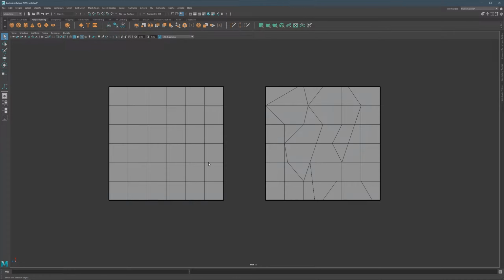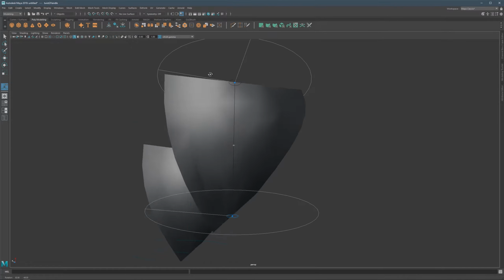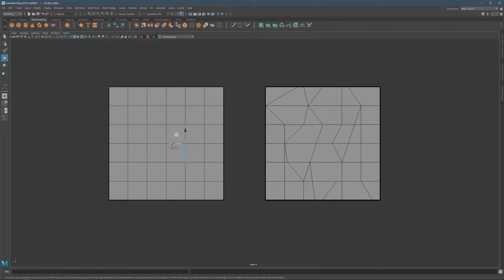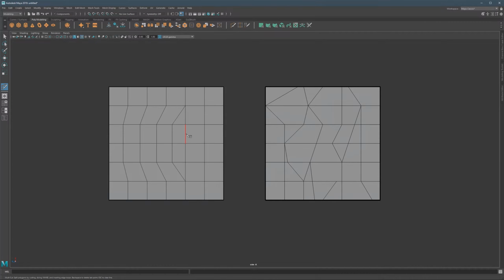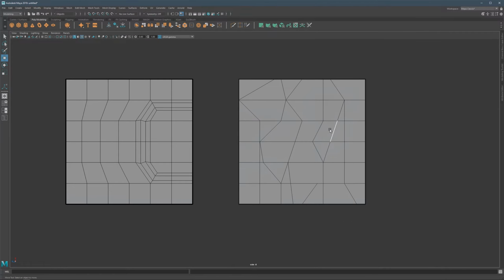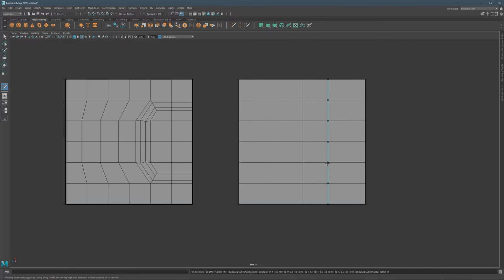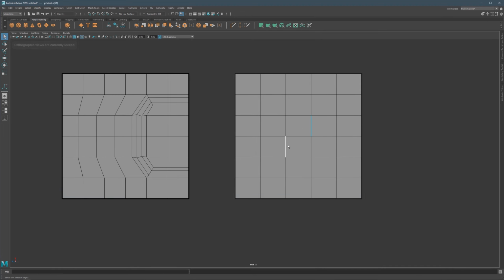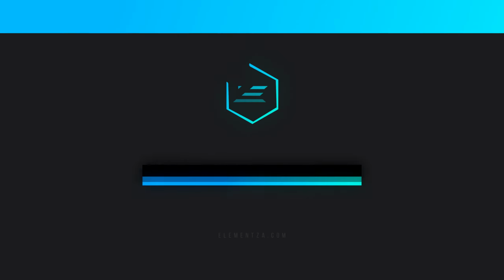3D Modeling Topology Basics